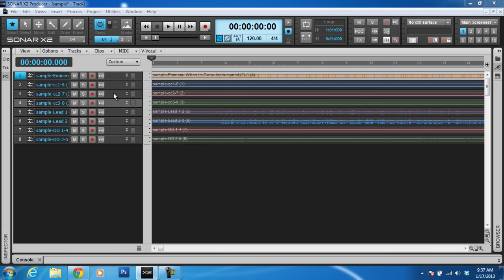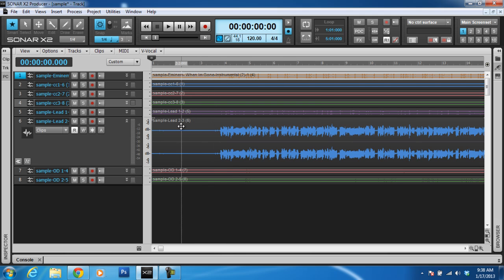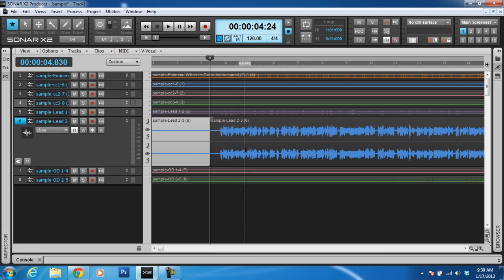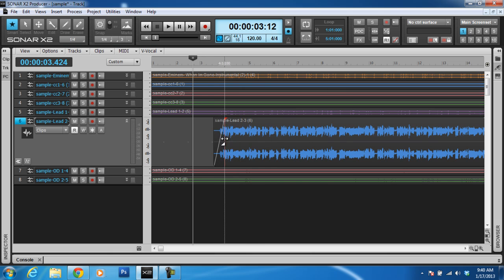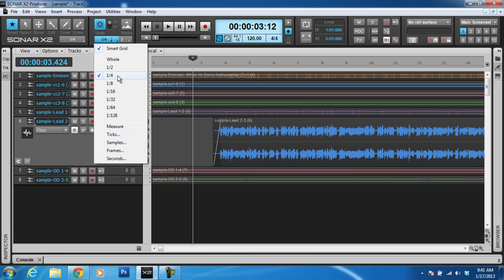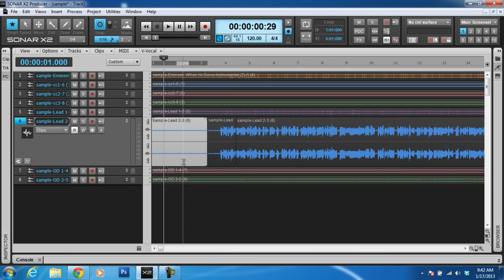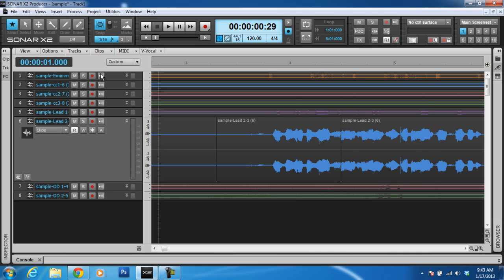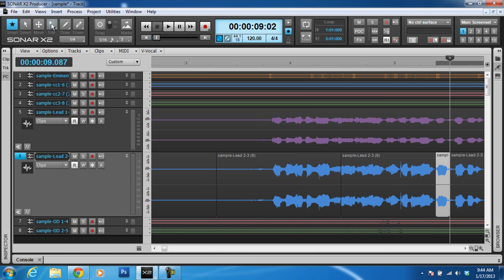SONAR X2 Digital Audio Workstation - EDITING BASICS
Learn the basics of editing in sonar part 1,

This Includes Slip Editing, Slicing, Fading clips, Moving clips, and snap to grid basics